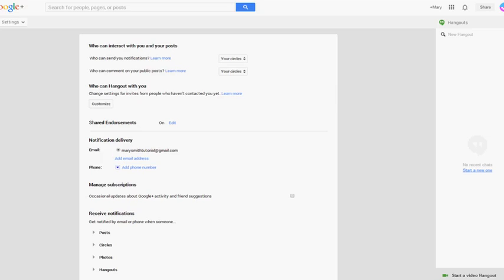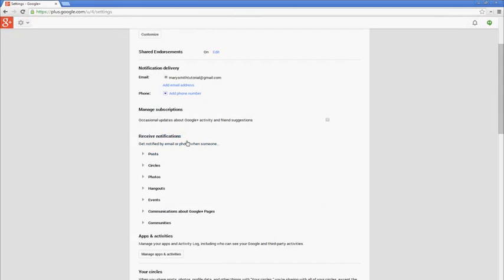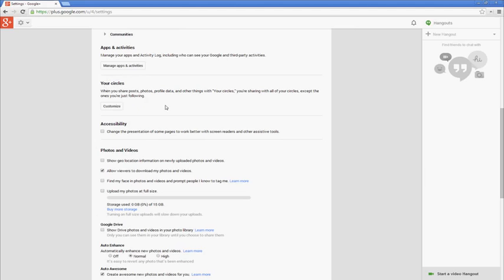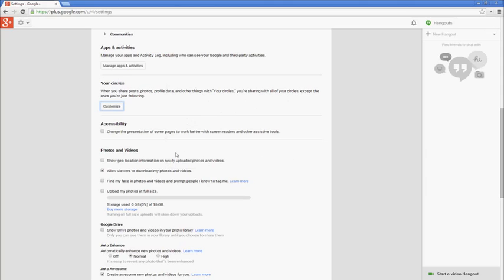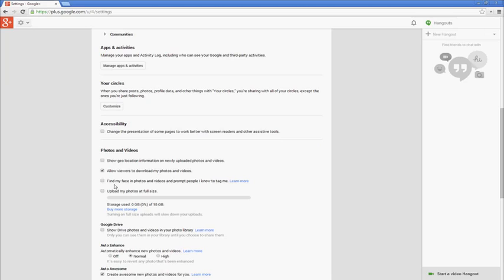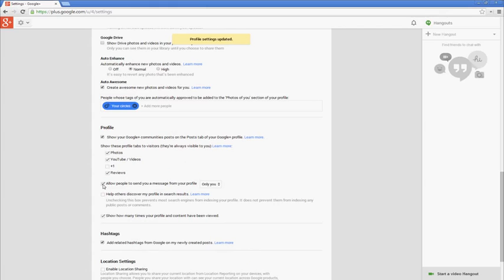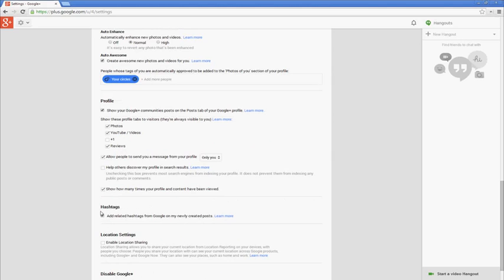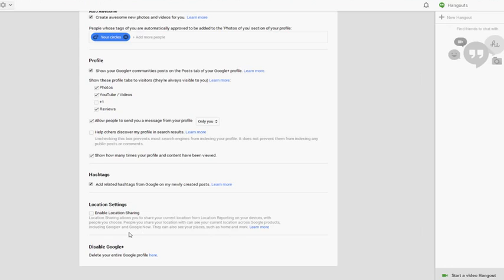Google+ Privacy Settings part 2